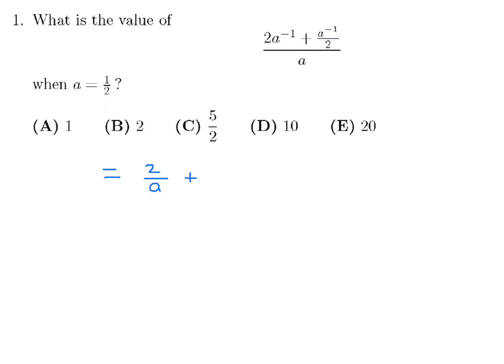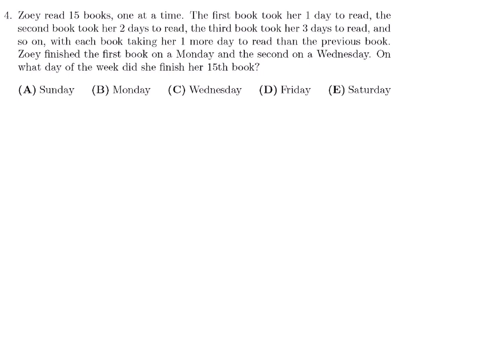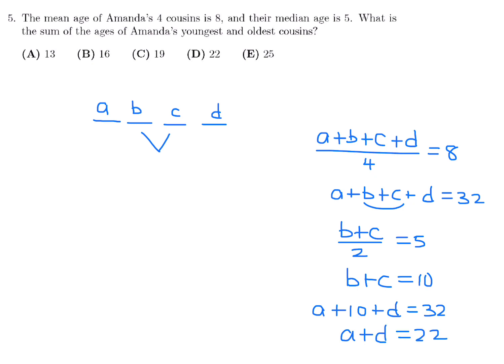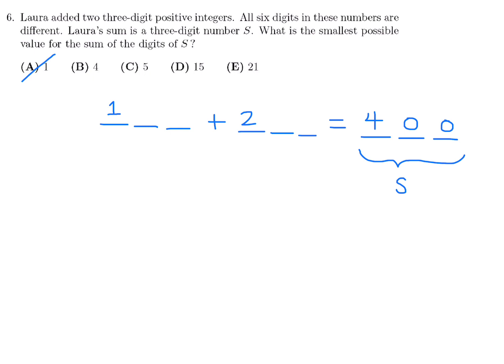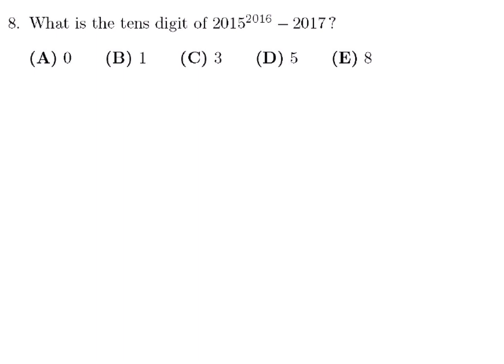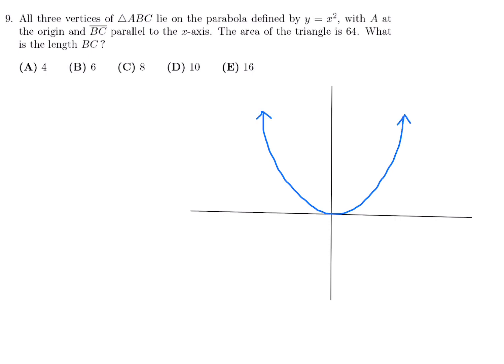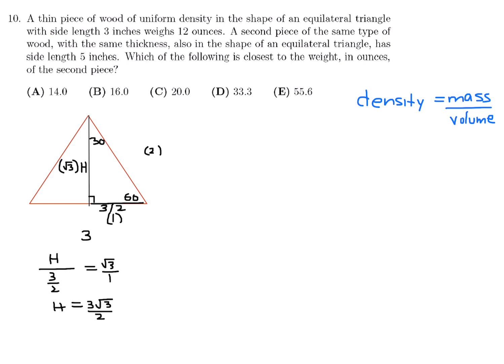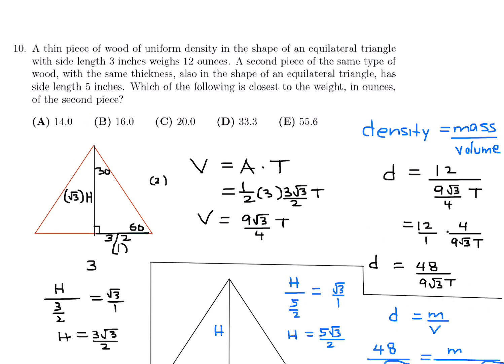2016, Grade 10, AMC 10B | Questions 1-10